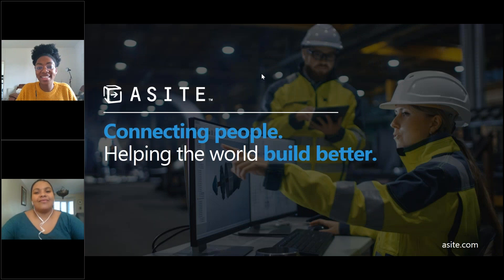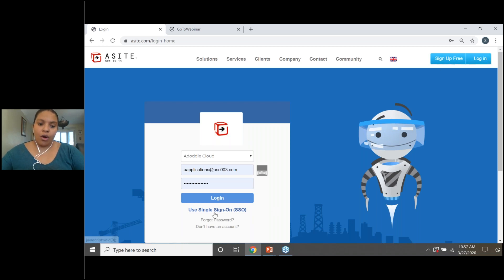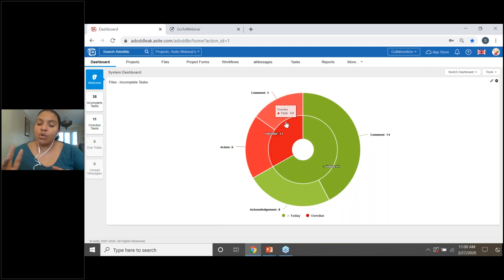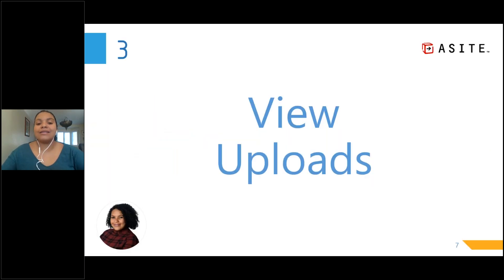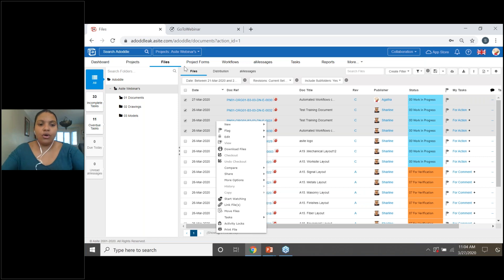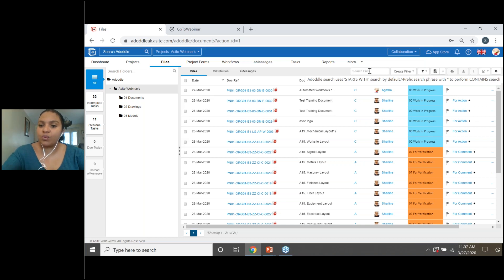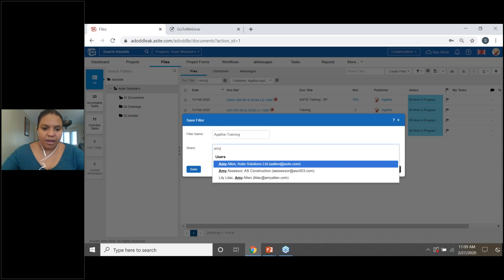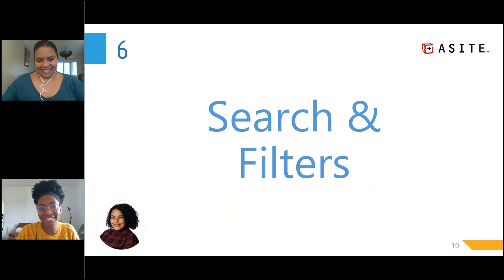Working Remotely with Asite: Session One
Session One: Asite Refresher

Session One is all about refamiliarizing yourself with the platform. So, if you haven’t logged on in a while or you’re taking over from someone else, we’ve got you covered!

We will be going over the following topics:
 Password reminders
 How to view recent uploads
 Identifying user tasks and shortcuts to complete them
 The right-click feature
 How to create forms
 Search and Filters

The demo is led by one of our experienced platform trainers, Sharline Walton.